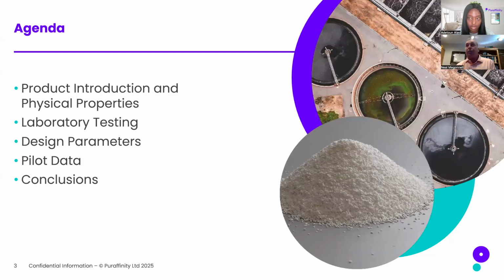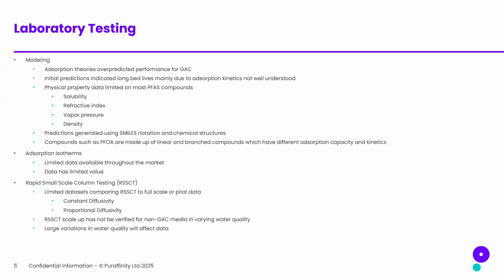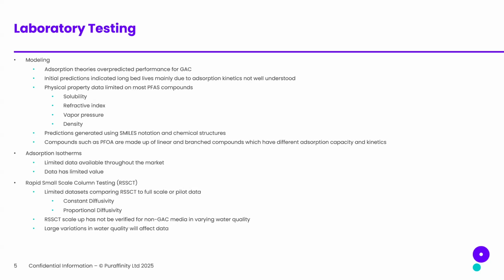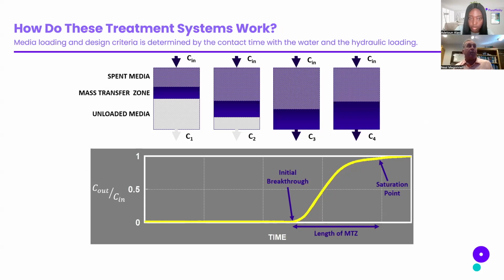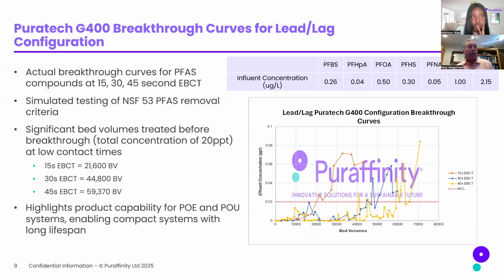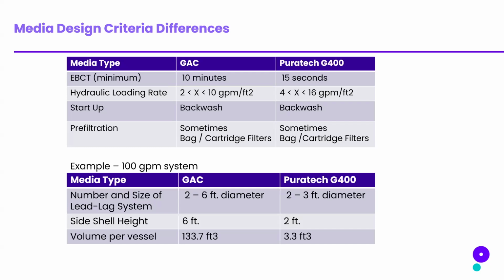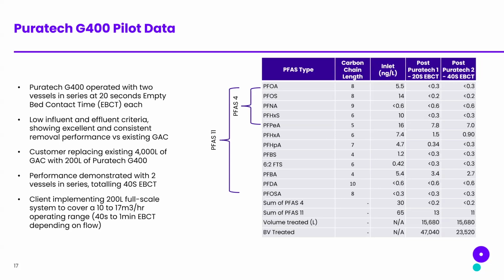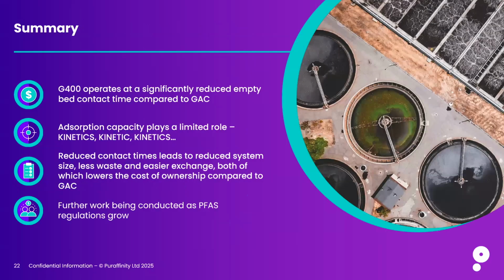Puraffinity's G400 vs Granular Activated Carbon | PFAS Removal Performance Explained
How does Puraffinity's® G400 compare to Granular Activated Carbon (GAC) in removing PFAS from water?

In this webinar, Neal Megonnell walks through independent validation data and real-world case studies showing how G400 consistently outperforms GAC in capacity, kinetics, and total cost of ownership.

You’ll learn:

• Why G400 treats up to 40x more water than GAC before breakthrough

• How shorter contact times enable smaller, more compact system designs

• Cost and sustainability advantages, including reduced waste and up to 60% lower CO₂ footprint

• Practical insights from pilots and full-scale installations across industrial, municipal, and remediation sites

📌 About Puraffinity:
We are a science-led cleantech company committed to improving human and environmental health by removing PFAS from water.